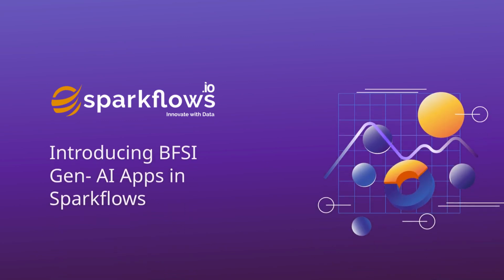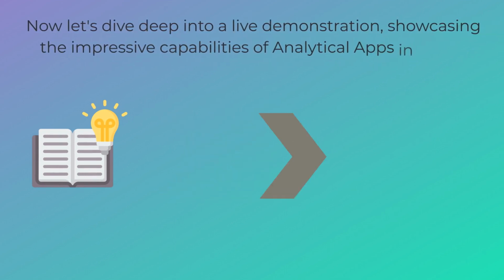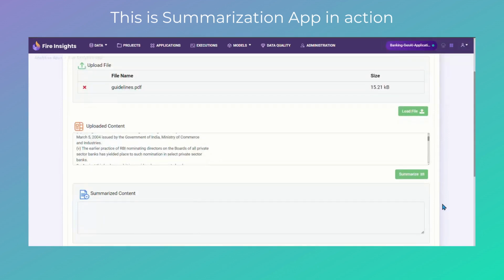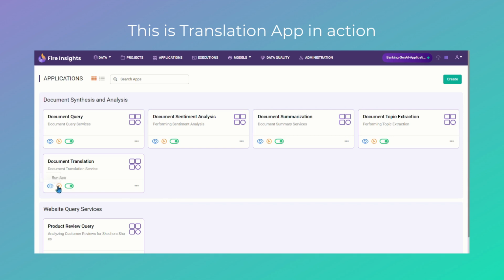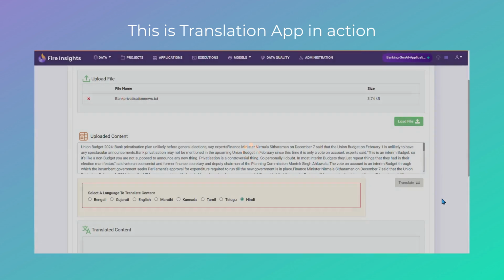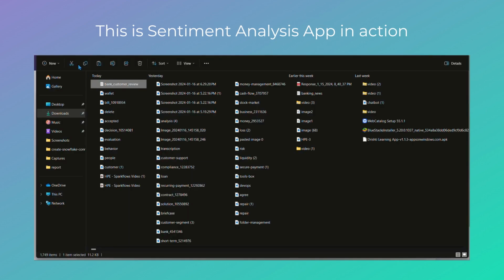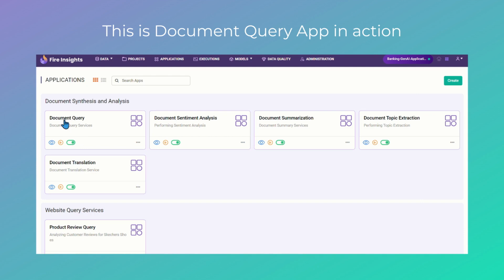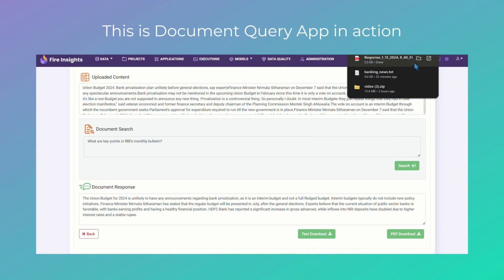BFSI Gen AI Apps